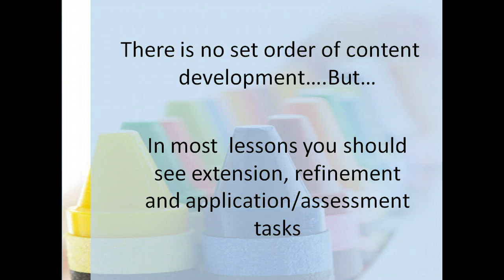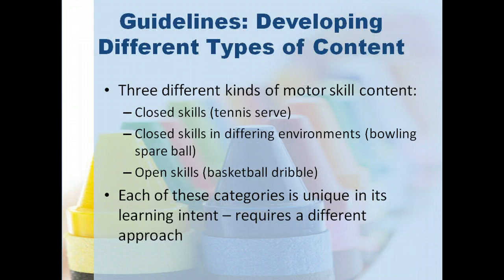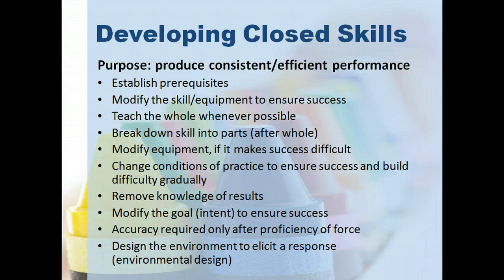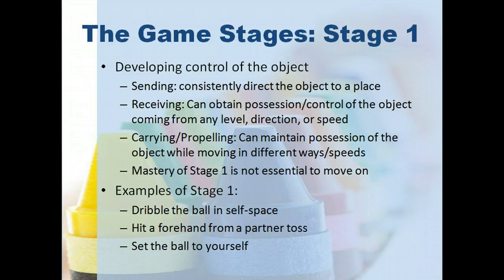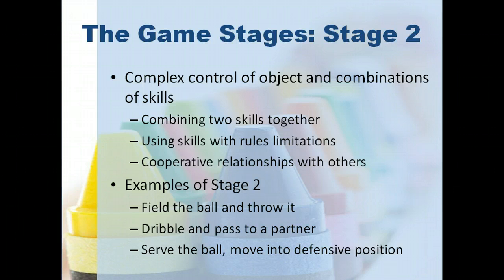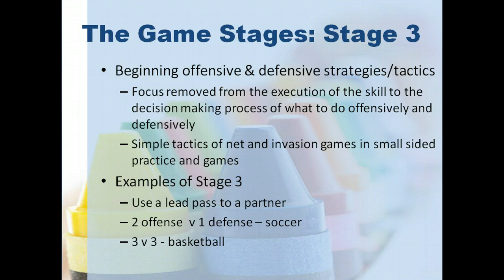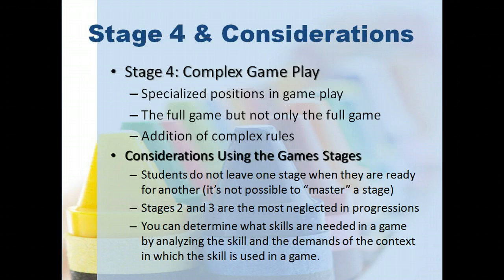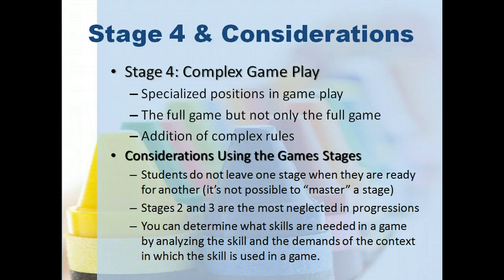Chapter 5: Content Development (Podcast 4)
PHED 591 students at Winthrop will review this podcast #4 about content development in physical education.